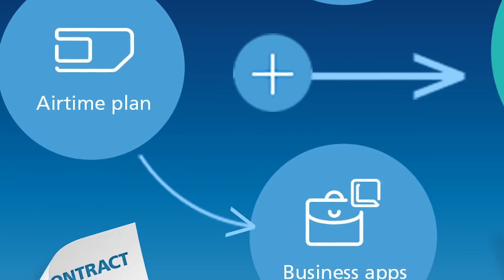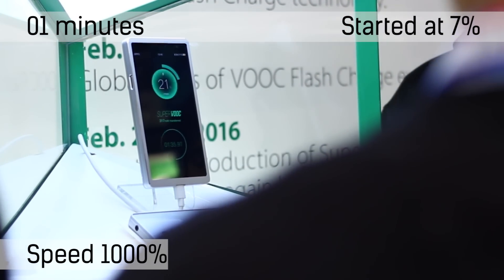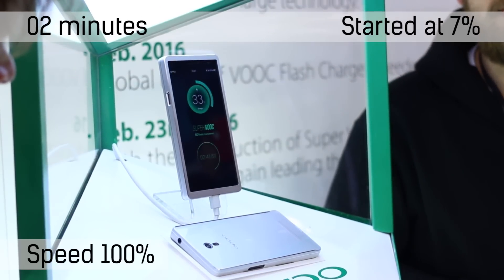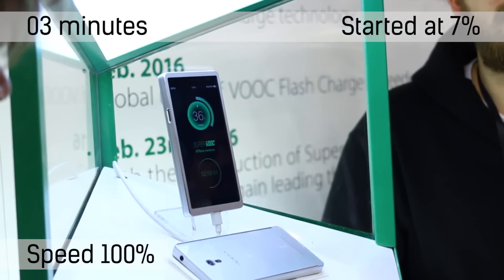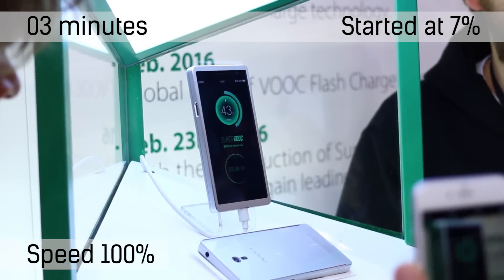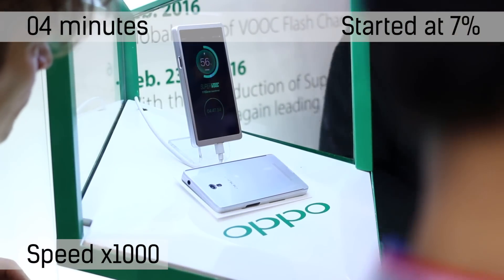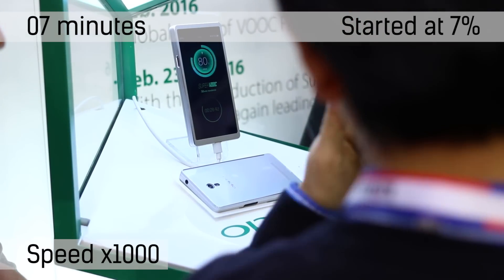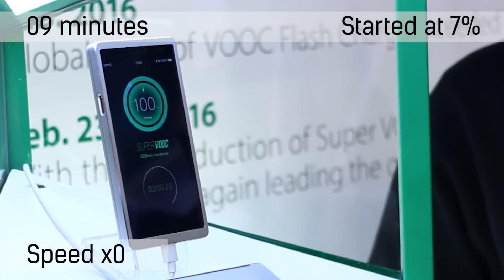2500mAh charge in 15 minutes? OPPO Super VOOC demo - MWC 2016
A demo of OPPO's super-fast Super VOOC technology at MWC 2016. While we couldn't go hands-on per se, if what we're watching is to be believed, OPPO's new charging technology could revolutionise the way we use our smartphones. Perhaps the most impressive thing about it, it works with USB Type C and micro USB standards. Bonkers and brilliant, what do you think?